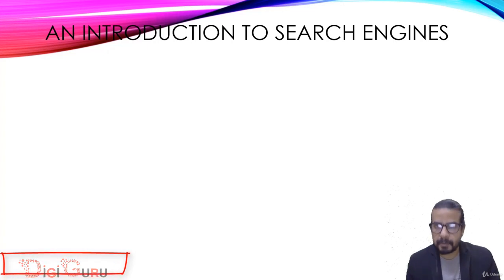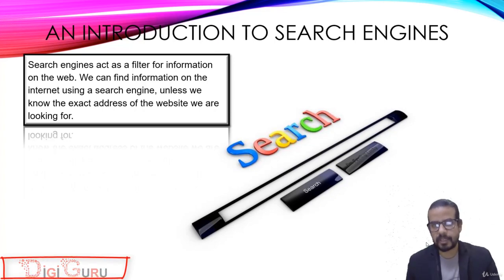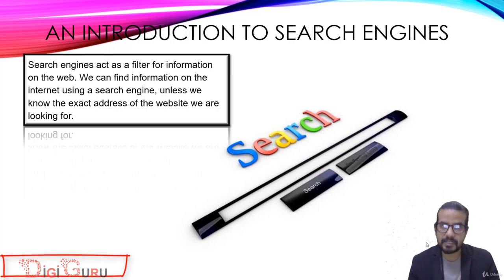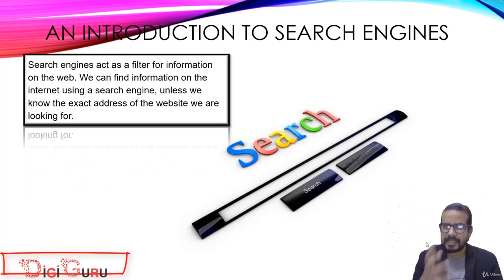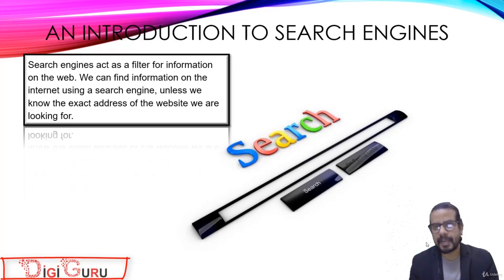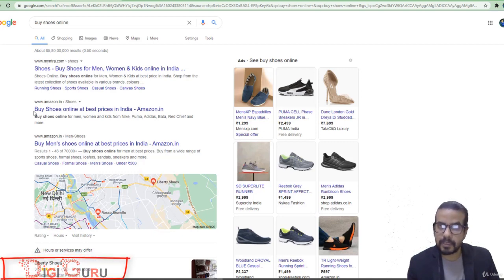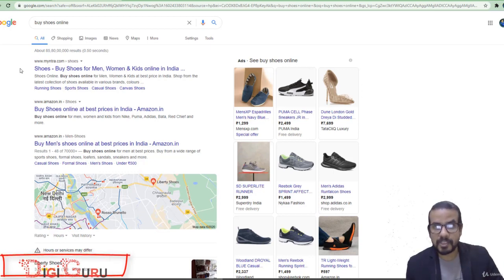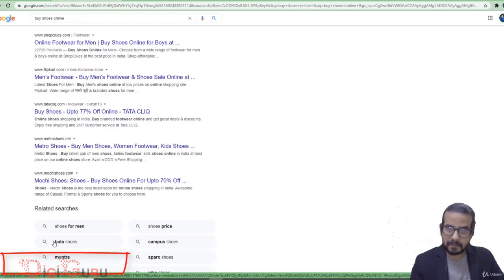Introduction to SEO. What is SEO and how does it work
This video will help you understand SEO - Search Engine Optimization. SEO or Search Engine Optimization is a technique that enables you to get more organic traffic to your website. There are two types of SEO - On page SEO and Off Page SEO. Watch this video on SEO to understand Jow SEO Works in a fun and easy way.
Search Engine Optimization or SEO is the practice of increasing organic traffic on the Search Engine Results Page (SERP). It is also known as organic search or listings. If you want to rank number one for all the keywords, you need to apply SEO to increase your rank.

Types of SEO:-
1) On-page SEO
On-page SEO is the process of optimizing website elements. When you do this, there are certain factors that you need to take into account. All these elements are something that you can control as an end-user.

2) Off-page SEO
Off-page SEO is another process of improving your rank on the search engine results page. It also helps to strengthen the credibility of your website and build a sense of domain authority and trustworthiness. Other benefits of off-page SEO are an increase in traffic, page rank, and brand awareness.